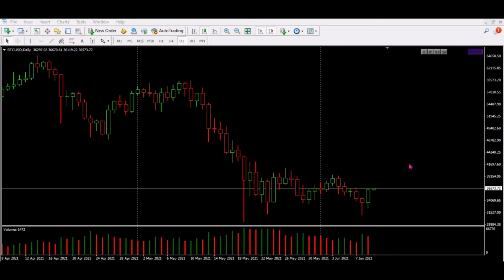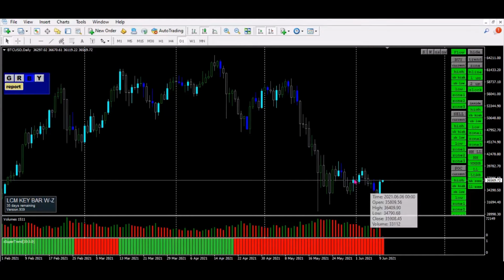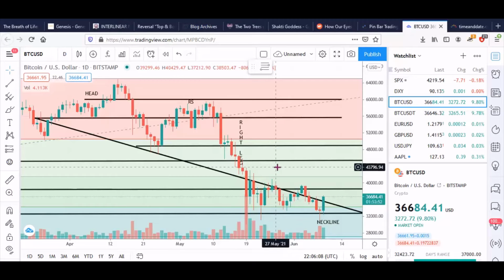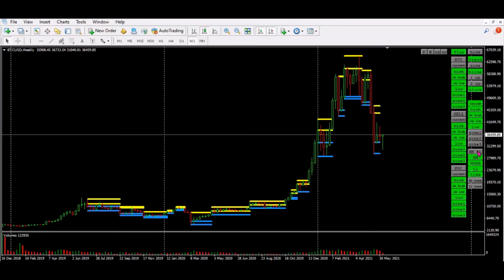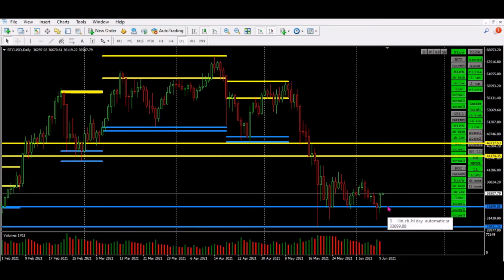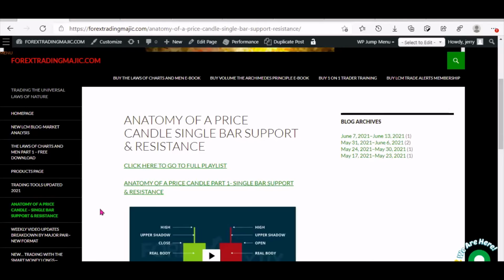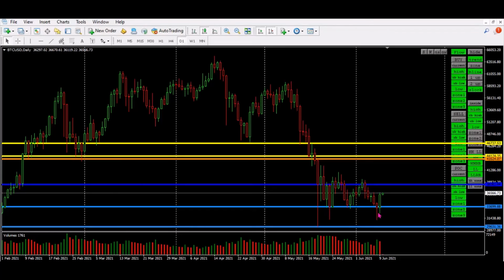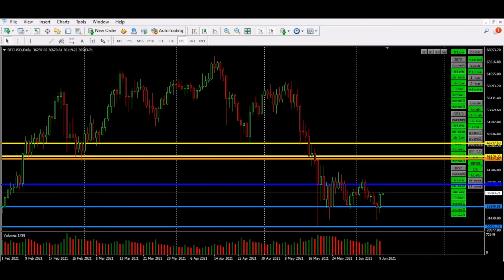BITCOIN BUY SIGNAL PART 1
Bitcoin closed the trading day 5:00 pm New York with a short term swing buy signal on the daily chart... This is the first half of the analysis...